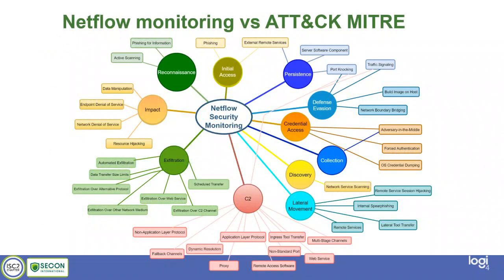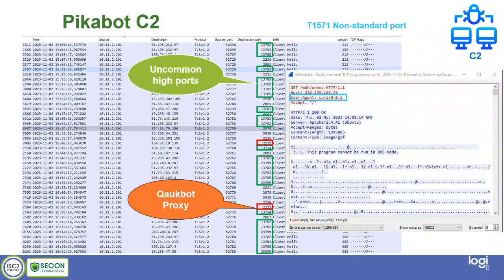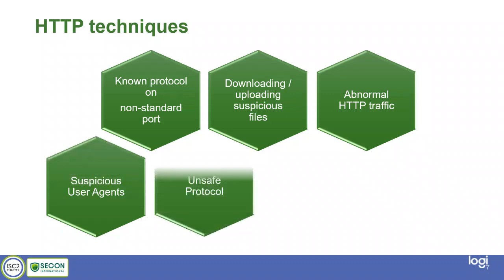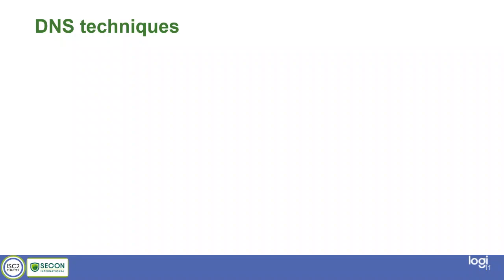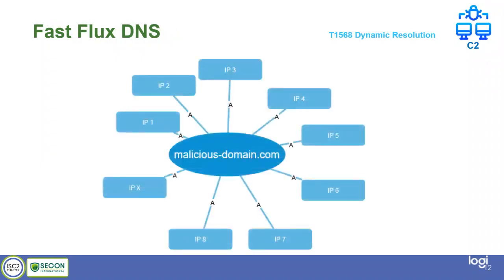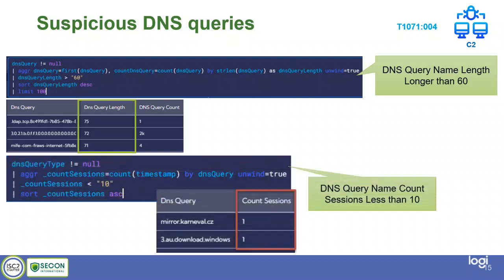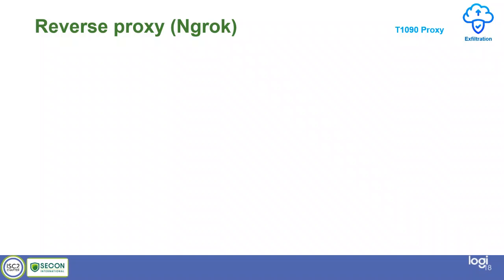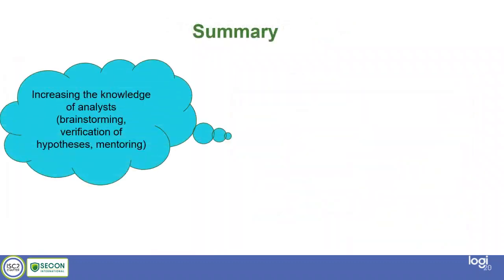Mastering Network Threat Hunting. SECON International.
Jacek Grymuza (Poland Chapter) - Mastering Network Threat Hunting

Agenda:
What is threat hunting?
Network monitoring vs ATT&CK MITRE
How to hunt for specific tactics and techniques?
Threat hunting best practise